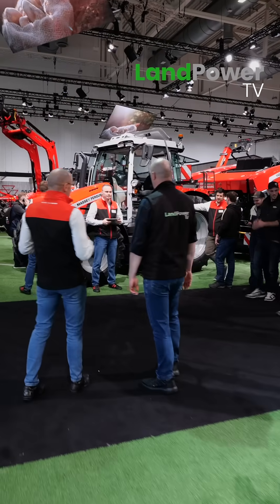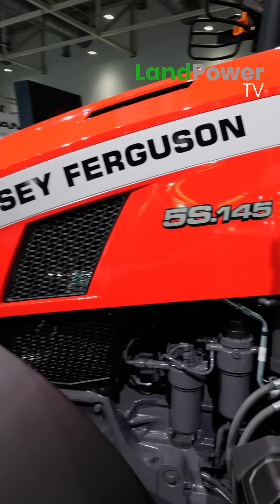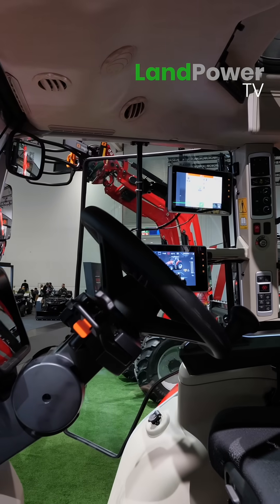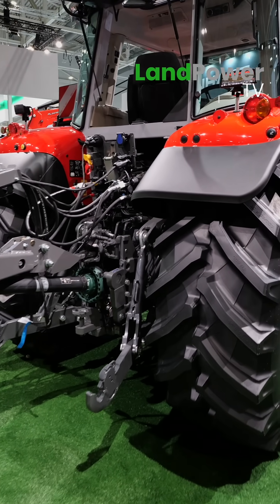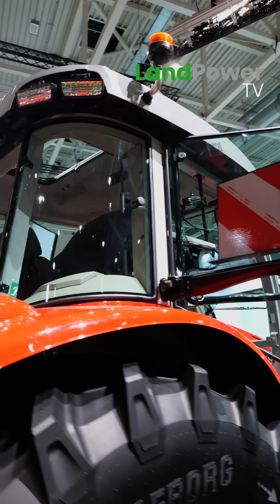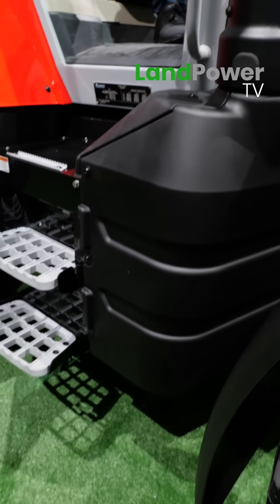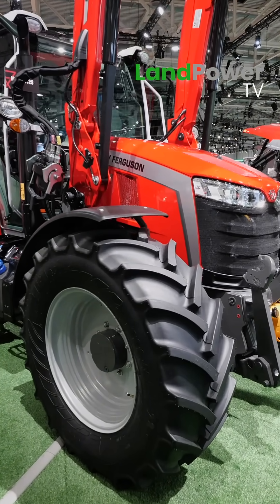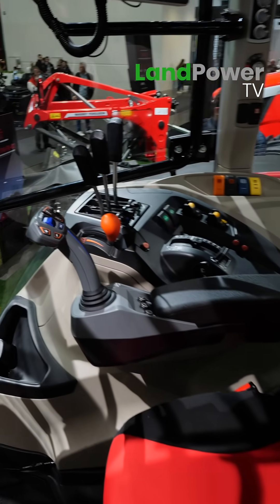AGRITECHNICA 2025: Massey Ferguson adds Dyna-VT gearbox option to 5S tractors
As part of our Massey Ferguson stand tour, we check out the latest 5S tractor development, which is the introduction of a CVT option.